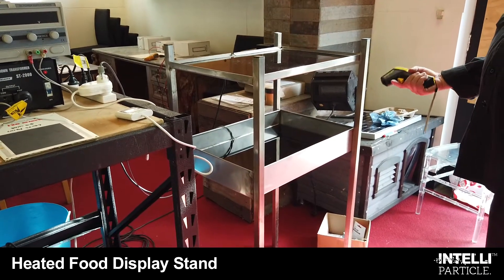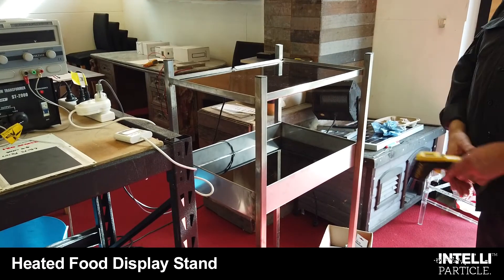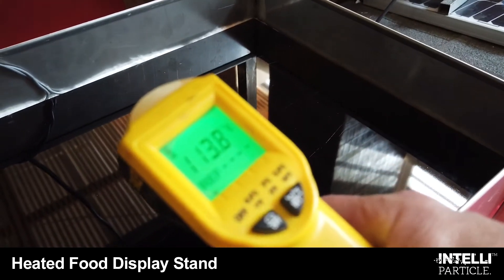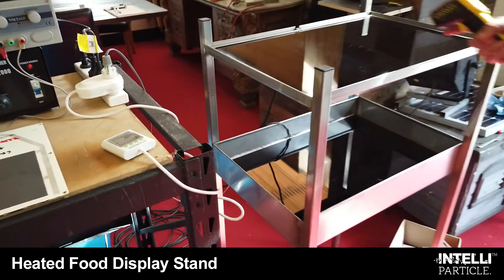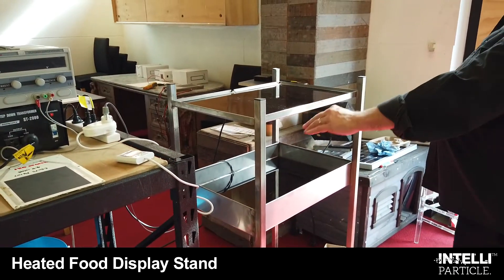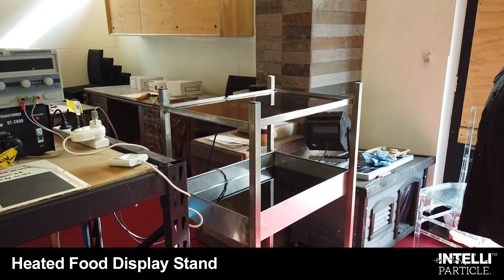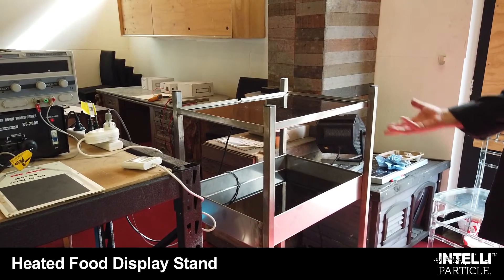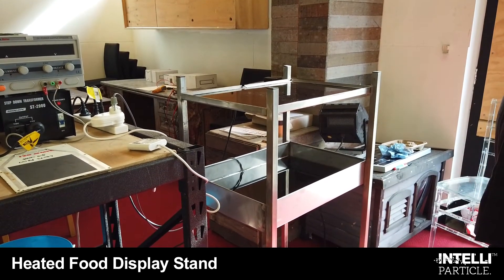IntelliParticle Heated Food Display Stand